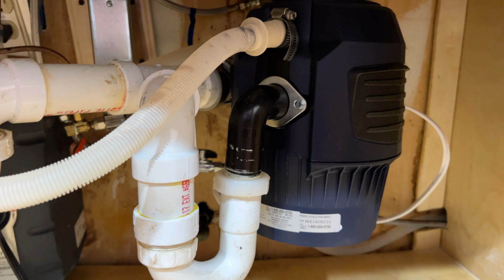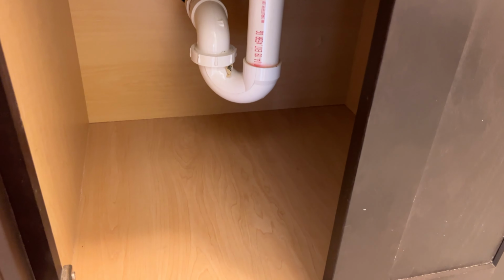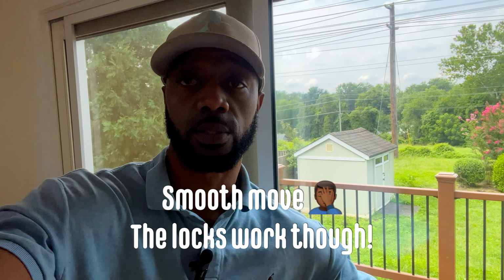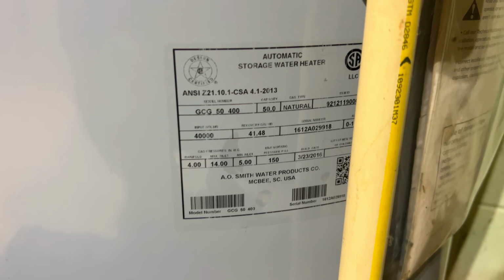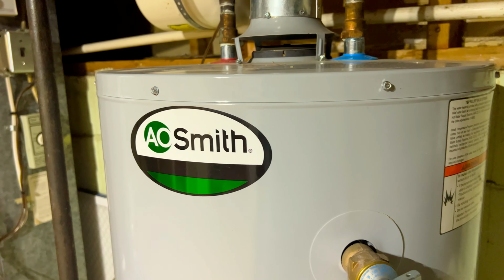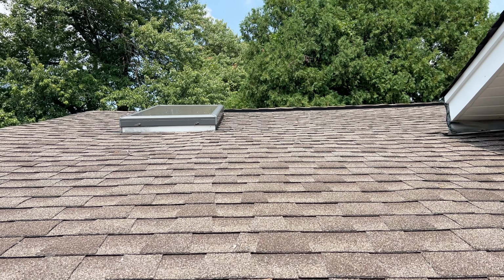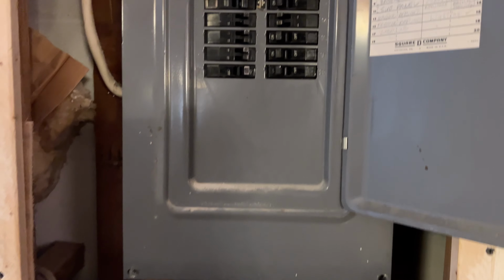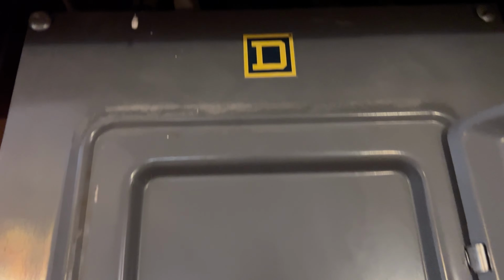What to Look For When Touring a House | First-Time Buyer Checklist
Are you touring houses and not sure what to focus on? Touring a home as a first-time buyer can be overwhelming, but knowing what to look for before making an offer can save you thousands of dollars and endless stress.

In this 4-minute guide, we break down the most critical red flags and must-check items every homebuyer needs to inspect during an open house or private walkthrough—from structural signs to hidden repair costs.

In this video, you'll learn:

Key exterior and interior red flags to spot immediately

What to test in every room before leaving

Questions you must ask your real estate agent during the tour